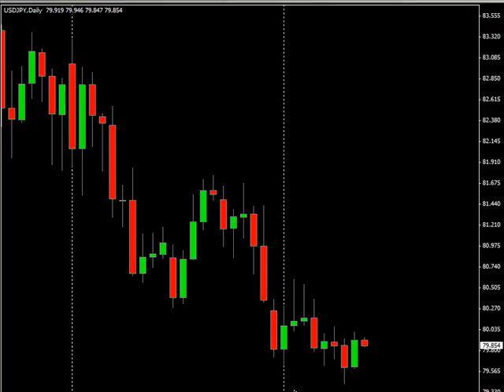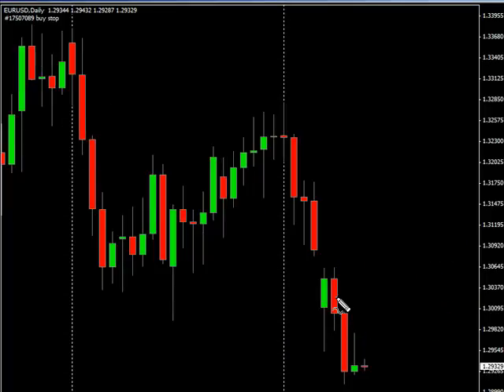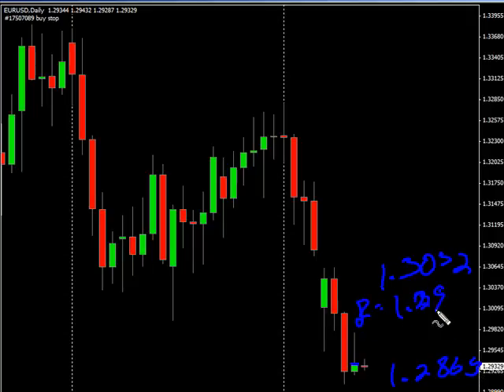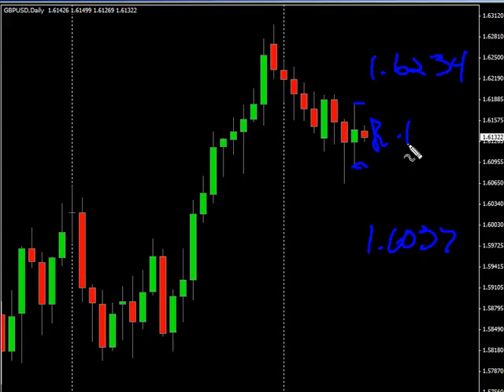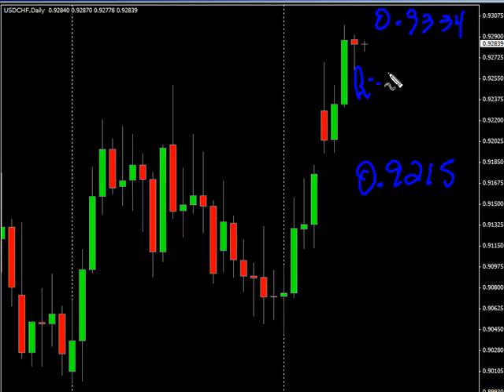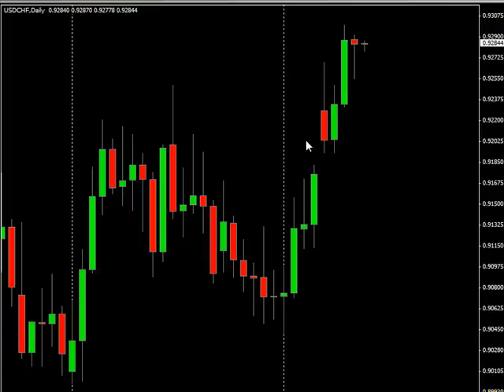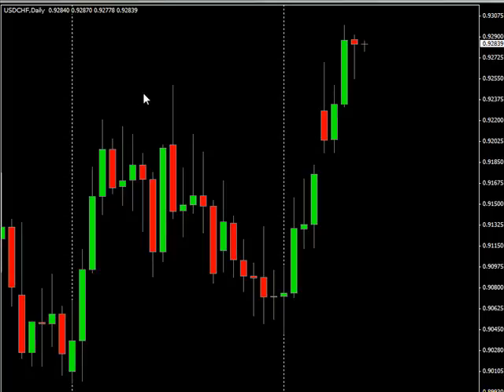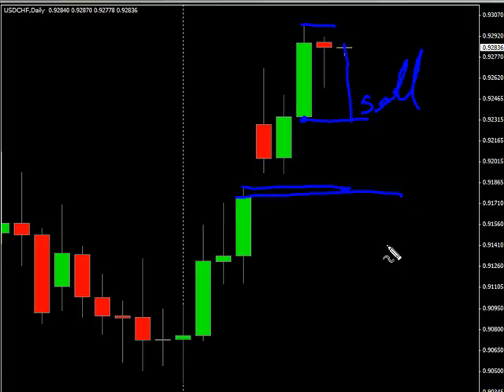Modified Gap Trade...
We have two pairs that have gapped down and now have created inside bars. So, we are looking to profit from this. If you want to know more watch the video...